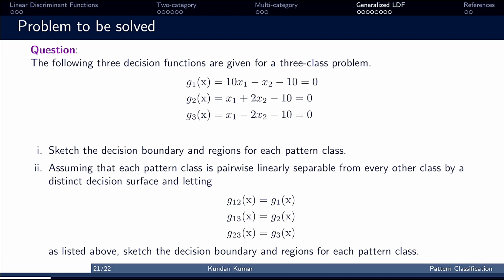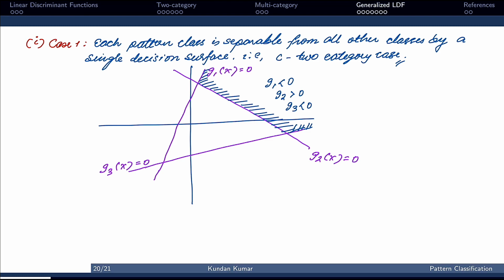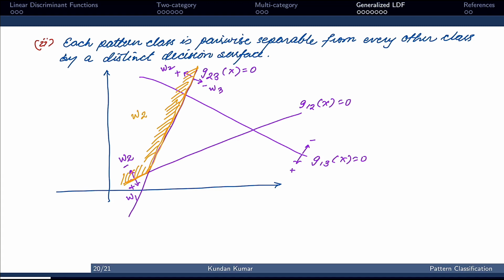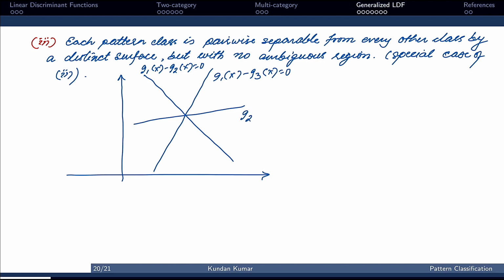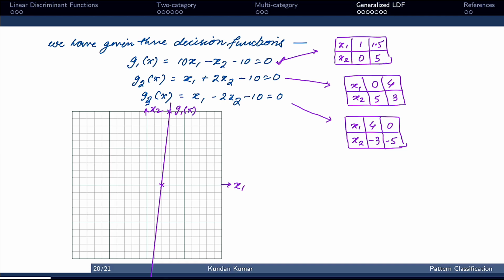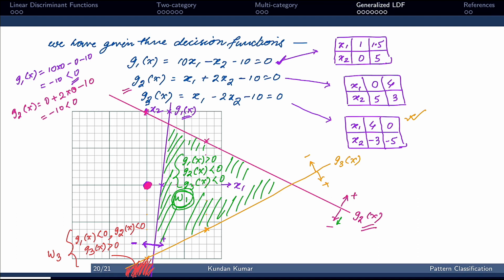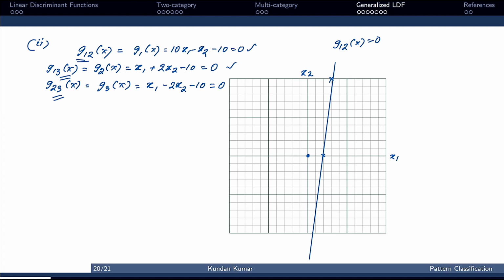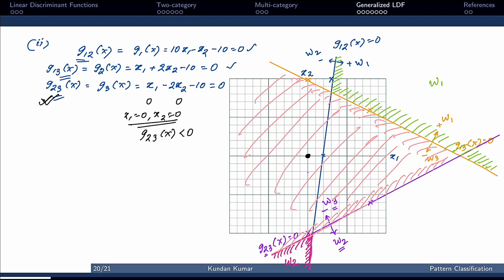Lec30: Linear Discriminant Function || Part 3